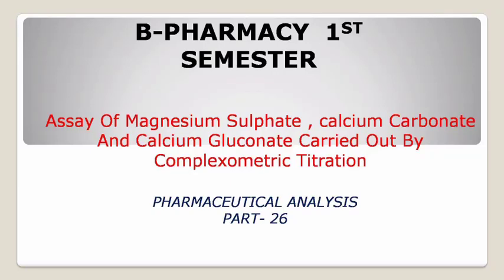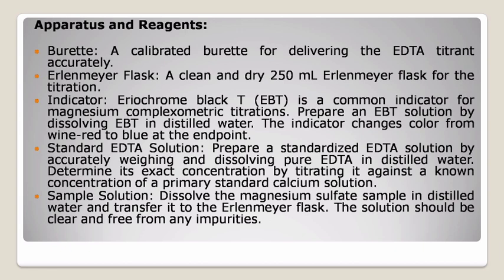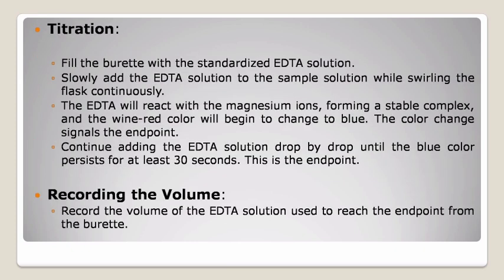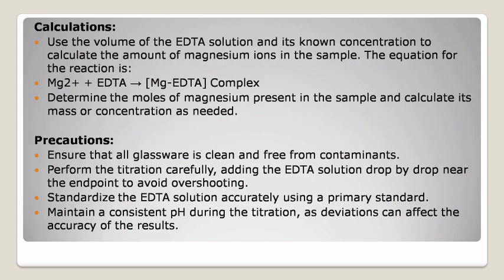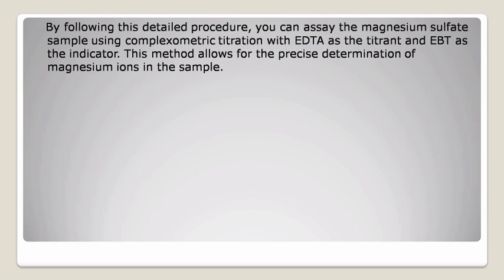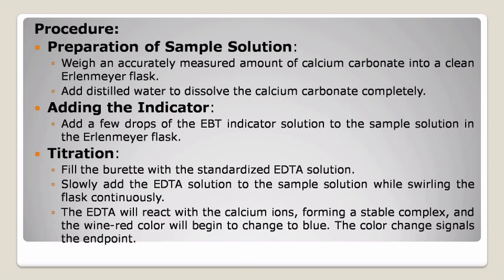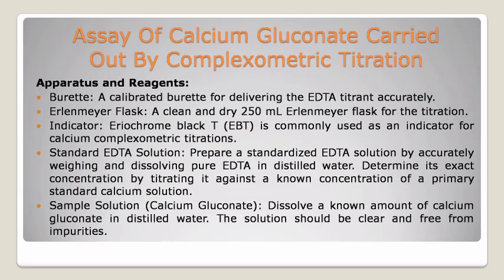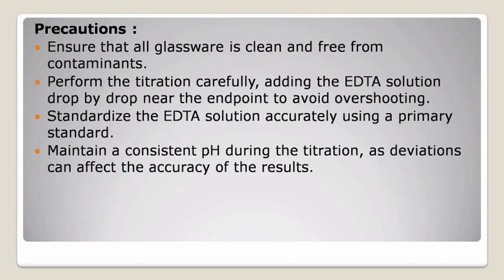Assay of magnesium sulphate,calcium carbonate,& calcium gluconate by complexometric titration.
gajpal e learning